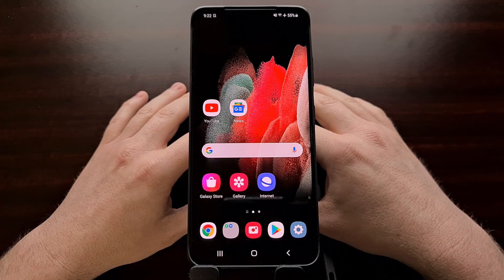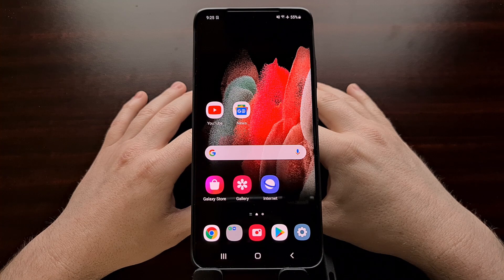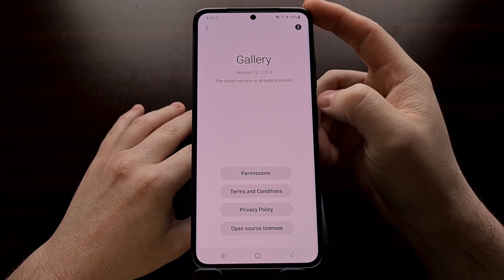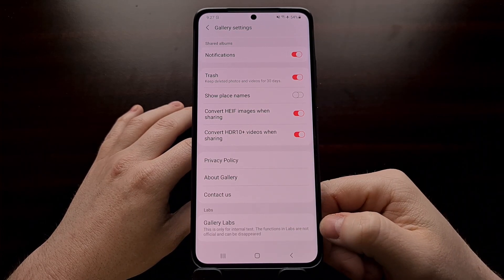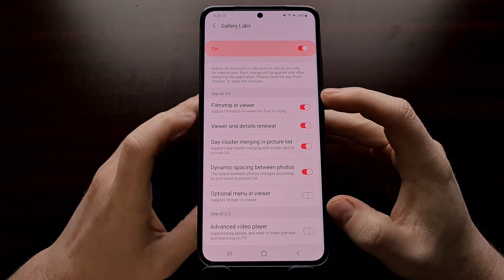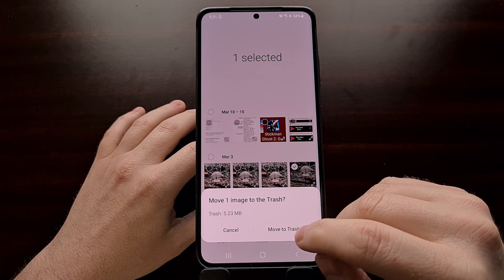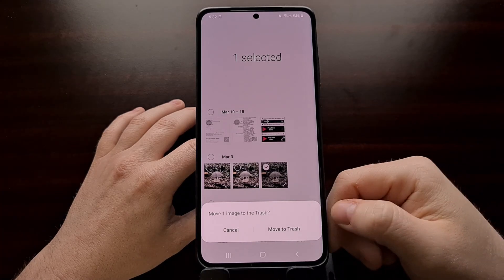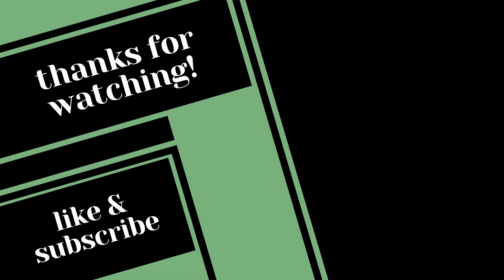How to Enable the Samsung Galaxy Hidden Gallery Labs Menu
1. Intro [00:00]
2. Open up the stock Samsung Gallary app [00:51]
3. Dive into the Settings of the application
4. Scroll down and tap the "About Gallery" option
5. Tap the Version number 7-10 times [01:19]
6. Then go back and find the newly revealed Gallery Labs menu
7. And play with the many options that are available [02:05]

Some people are going to begin using a Samsung smartphone or tablet for the first time this year. For some, this is due to the unique features offered by the Galaxy S21 Ultra that just isn't available from other OEMs right now.

So, if you end up being an avid user of the stock Samsung Gallery application then I have a tip for you. Similarly to how we have a hidden Developer Options menu. . .or even a secret Chrome section for experimental features.

Samsung has been working on features for its stock Gallery app for years now. Some of them end up making their way into the stable branch but others have been relegated to being tucked away in this secret options page.

So today I wanted to show you how to access this secret collection of features. They're mostly available as simple toggles but there are some more complex features in there as well.

To start, we need to open up the Gallery app and then dive into the Settings section.

From there, scroll down and tap the "About Gallery" option. This will bring you to a page that's mainly meant to tell you which version you are on (and offer an in-app way of updating the app itself).

But if we tap the version number on this page about 7 to 10 times then you should see a toast message telling you that a new menu option is available. And we can find this new page by going back to the previous Settings page we were at.

You should see the new "Gallery Labs" menu option for you to check out. This section is divided among different versions of One UI so it should be easy for you to find out which options are available to you.

Just remember we can go back into this page at any time to enable or disable any options you no longer wish to continue using.

h/t to SamMobile for reminding the community about this feature.

The Gear I Use:
5W Amazon Charger